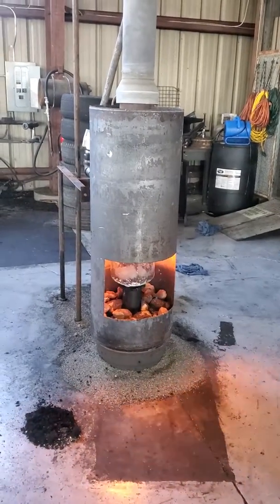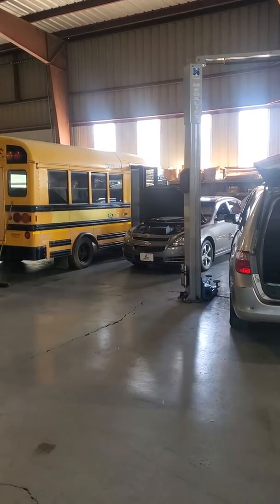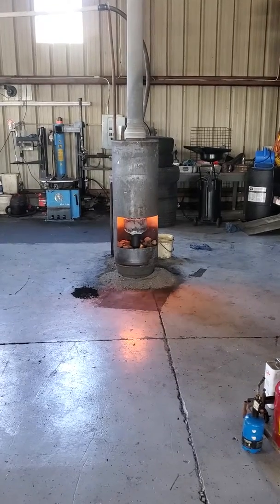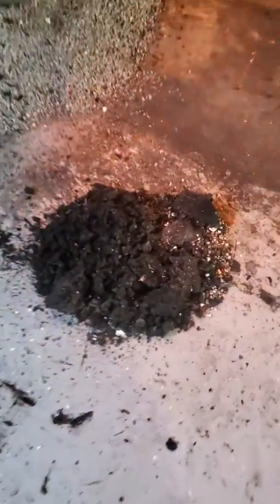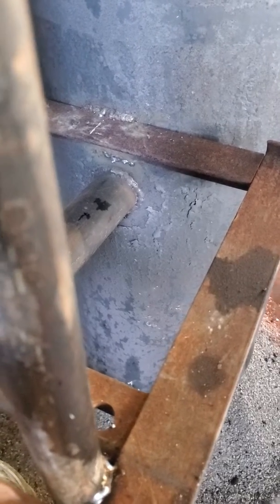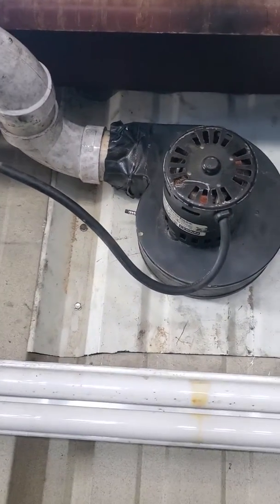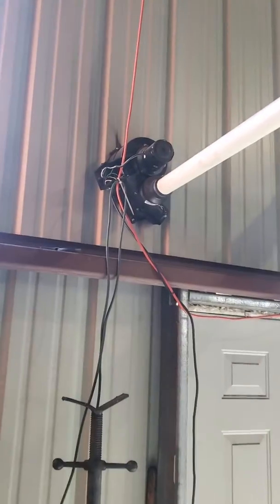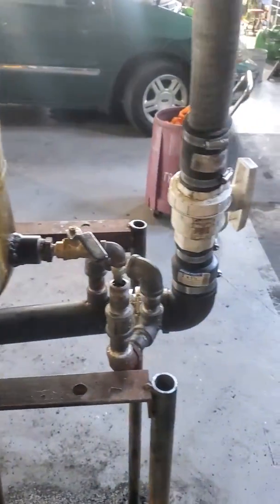Waste oil burner like no other. No door required and does not leak exhaust fumes.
Homemade used oil burner from old hot water heater tank. I build these in 5 hours and have around $125 worth of material in it.